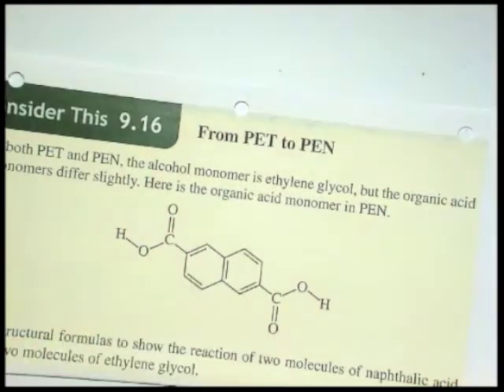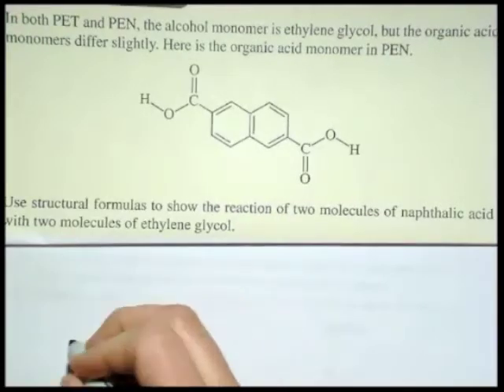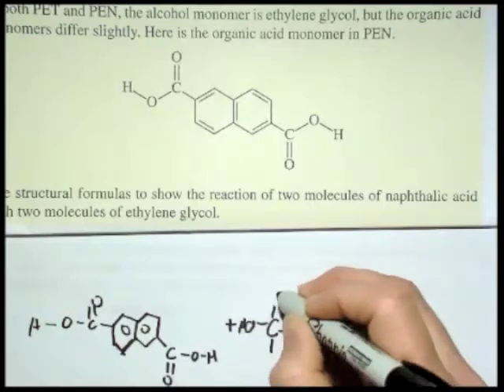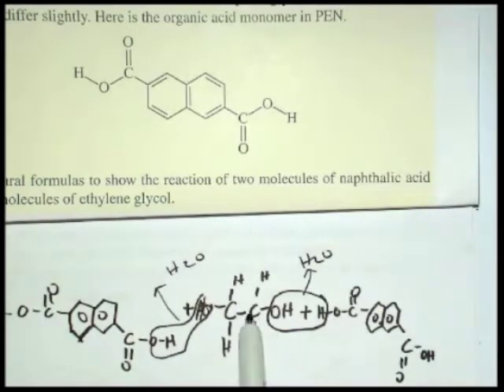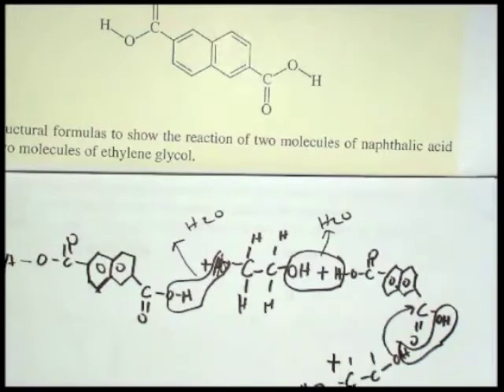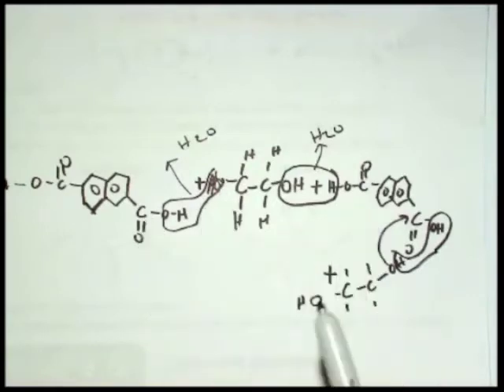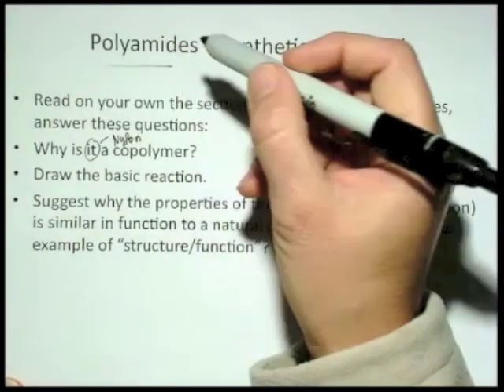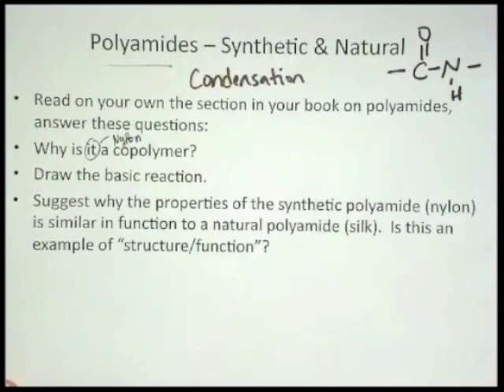CIC305 Polyamides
condensation reaction example, polyamides intro